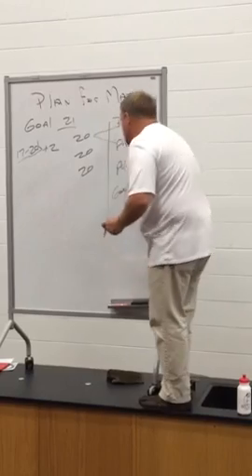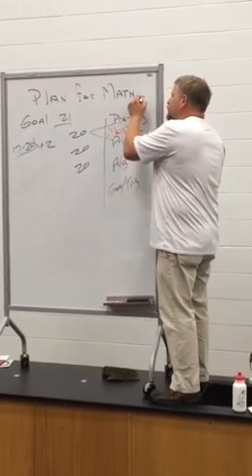Having a plan for the math portion of the ACT